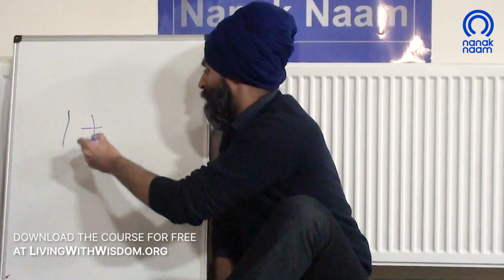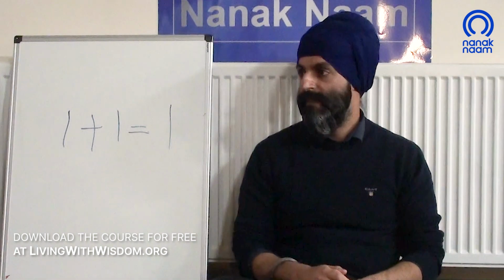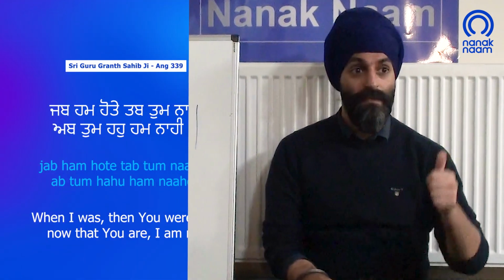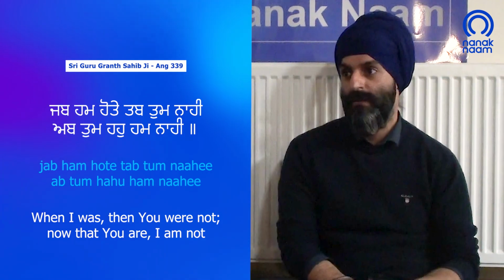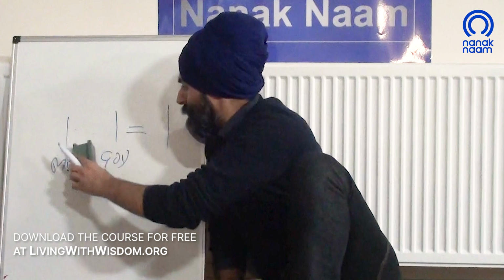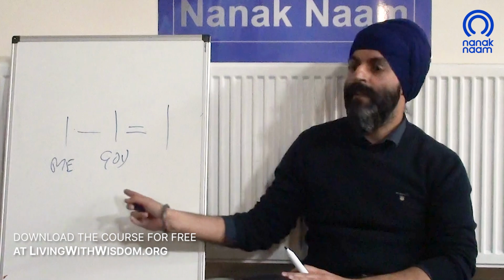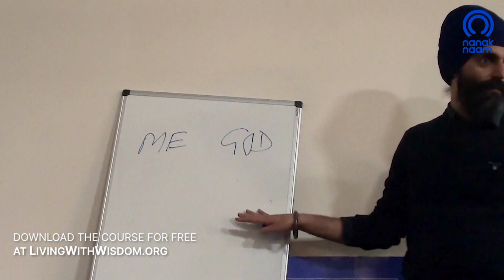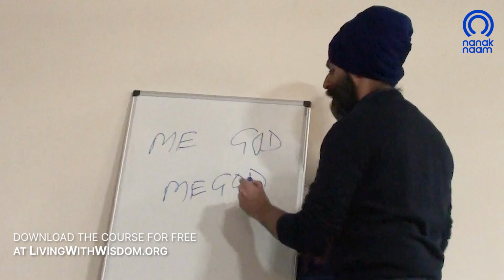Higher Wisdom That No-one Told You | IK - Mool Mantar 1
Explore the profound concept of 'Ik', the eternal oneness within Gurmat philosophy with Satpal Singh unraveling the essence of unity and divinity from the Mool Mantar.

✨ About Nanak Naam ✨
Nanak Naam Charity is on a mission to awaken minds and transform lives around the world through Guru Nanak's spirituality.

We believe everyone should know and experience spiritual bliss for themselves and live in peace & harmony.

We want to create a world where everyone can improve their mental, emotional and spiritual wellbeing. We are devoted more than ever to bring you the right wisdom and practices to achieve this.

Nanak Naam is a 100% non-profit organisation. These videos are made possible thanks to all the donations we receive. We appreciate you all.